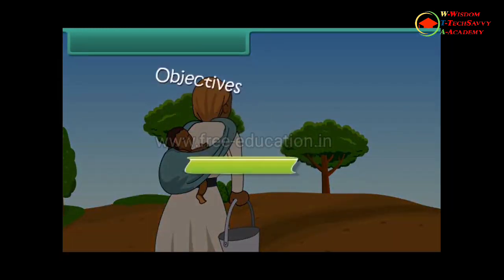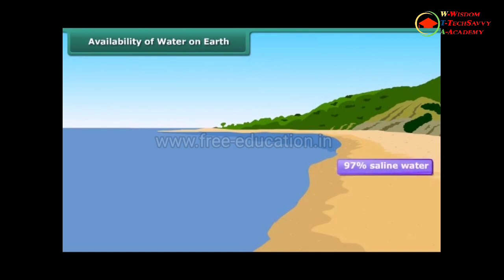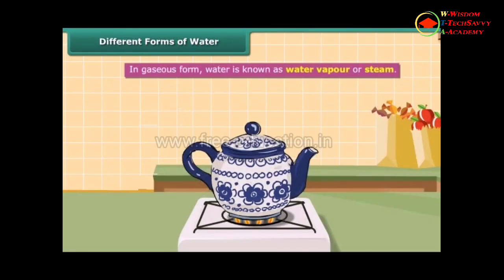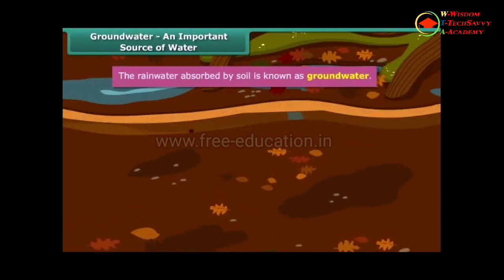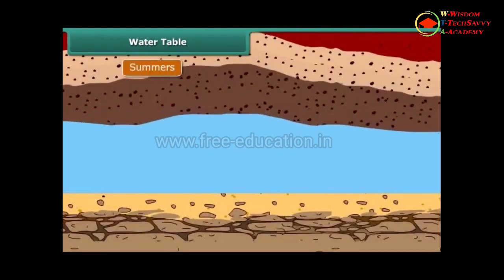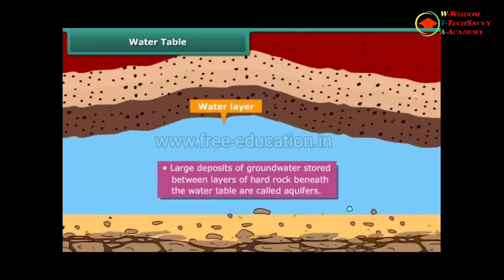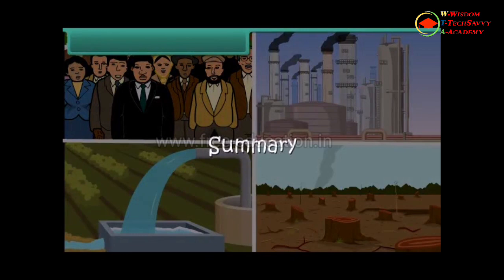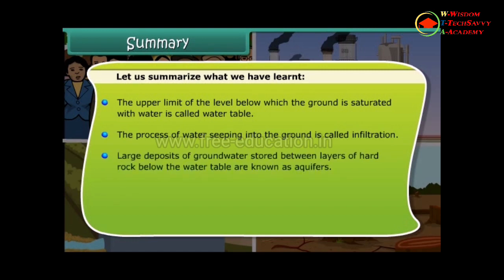Water A Precious Resource Class 7 Science